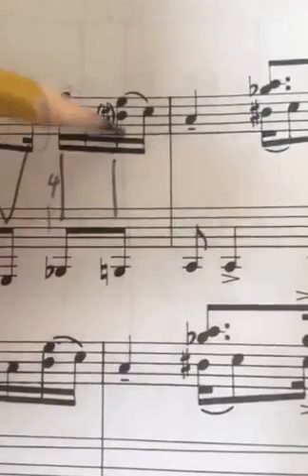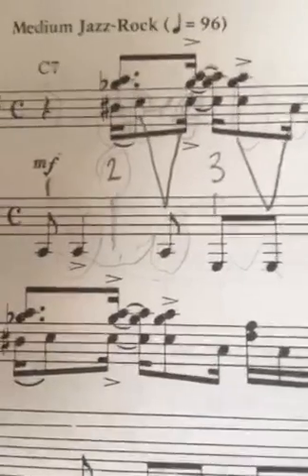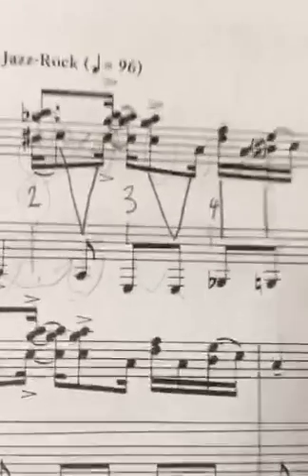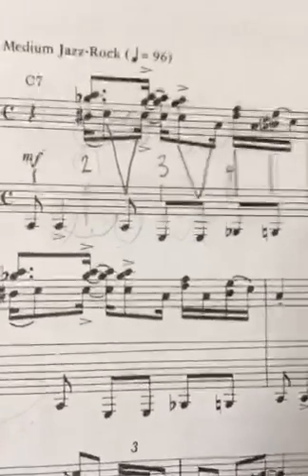How to practice Rhythm